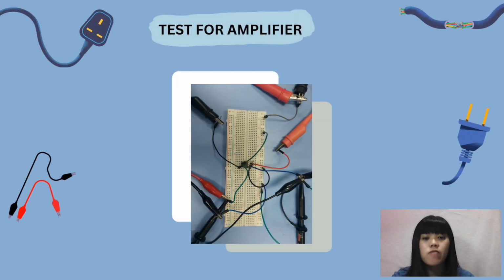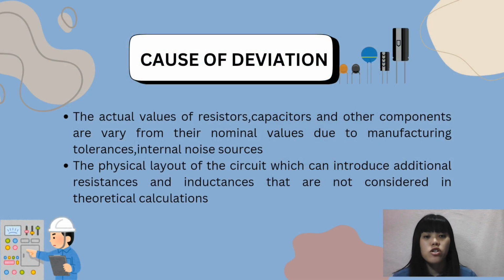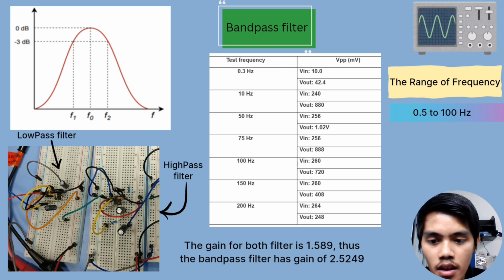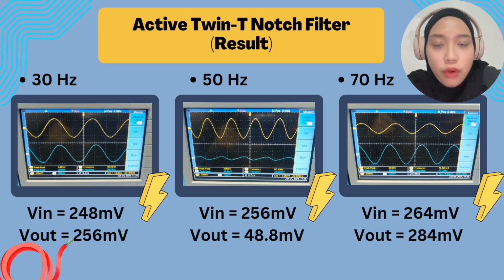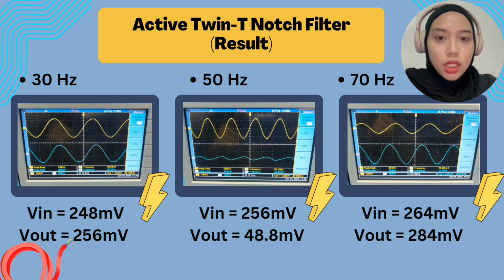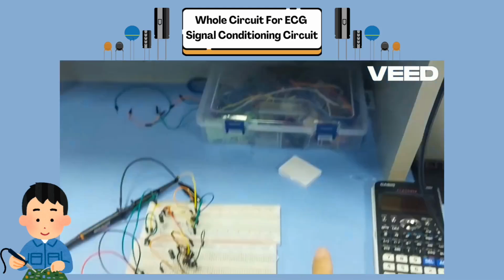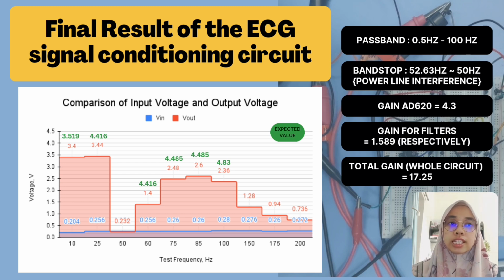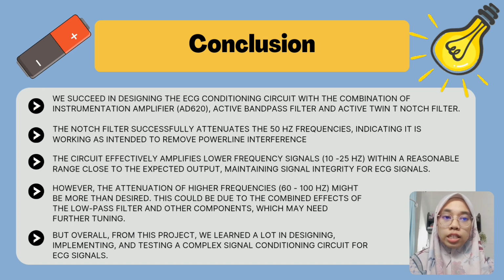Group 14-Design and Implementation of an ECG Signal Conditioning Circuit